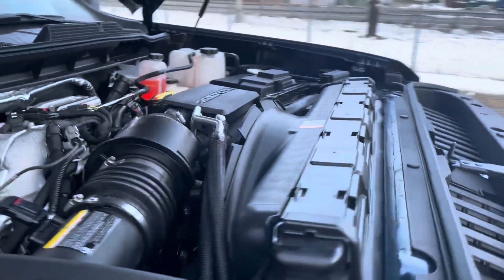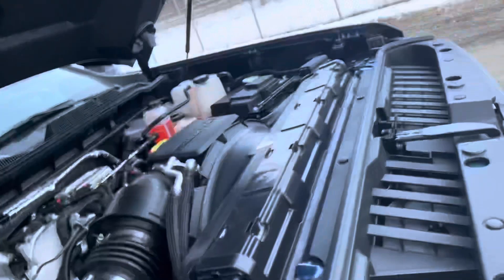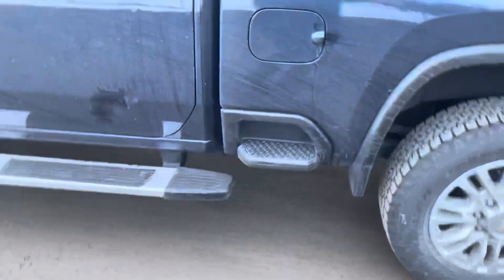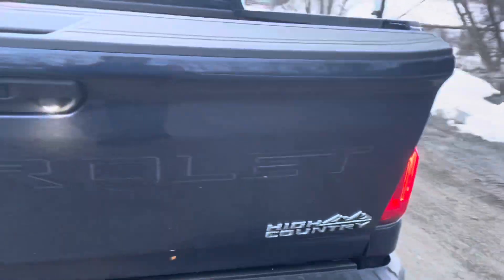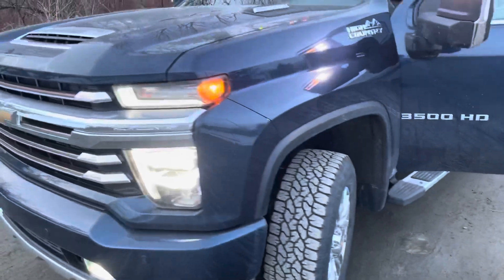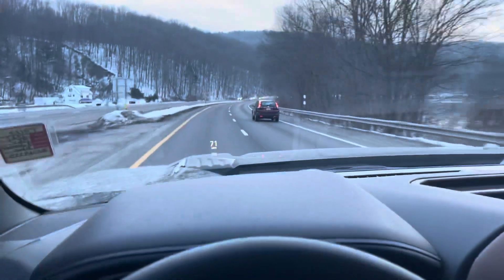2021 Silverado 3500HD Duramax High country!!! Walk around and drive!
This truck sold within 2 days of being advertised!